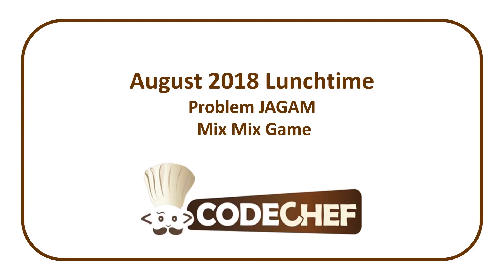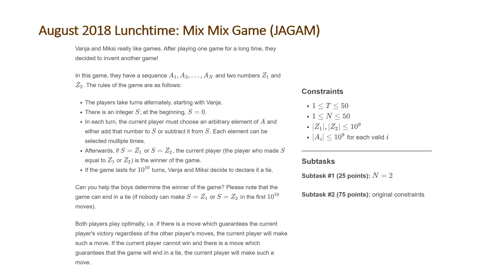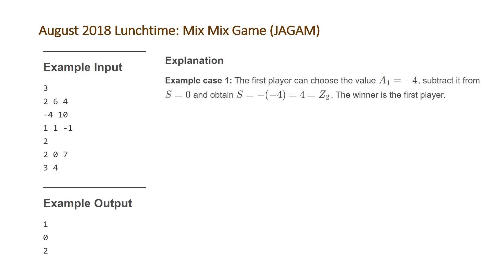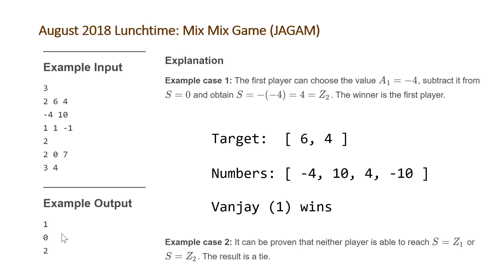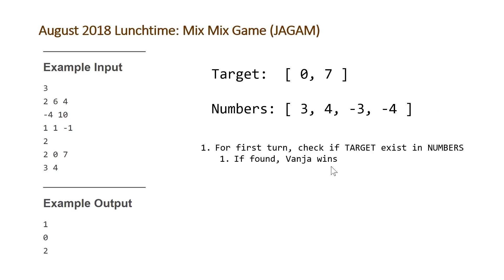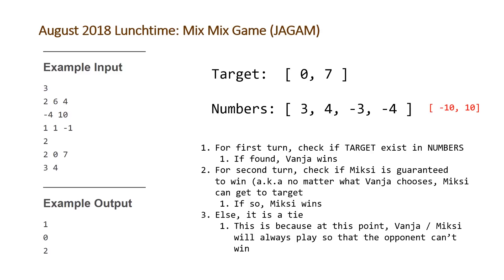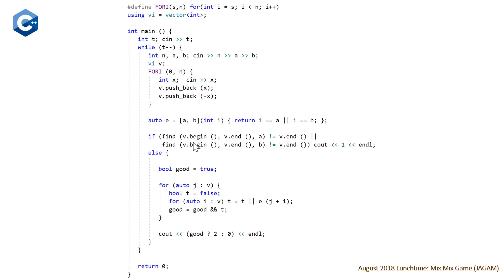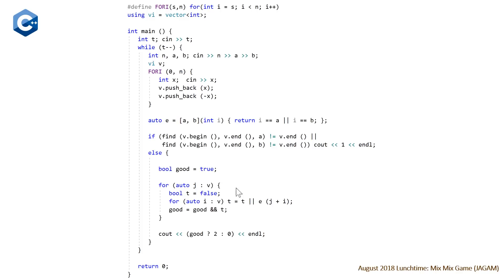CodeChef August Lunchtime - Mix Mix Game (JAGAM)